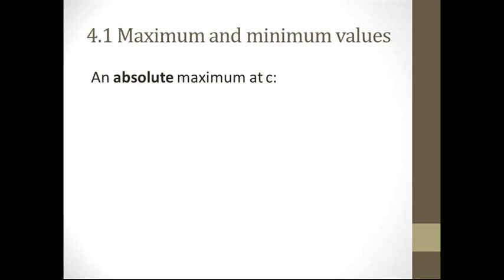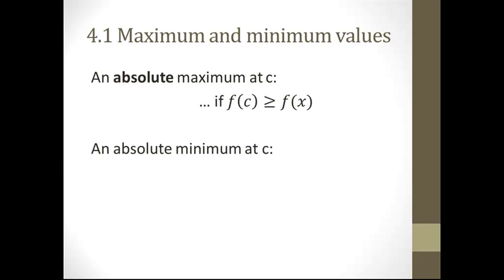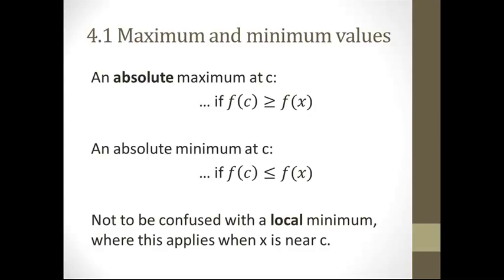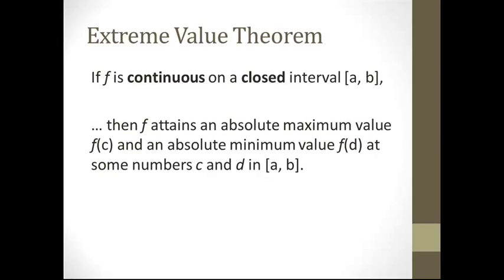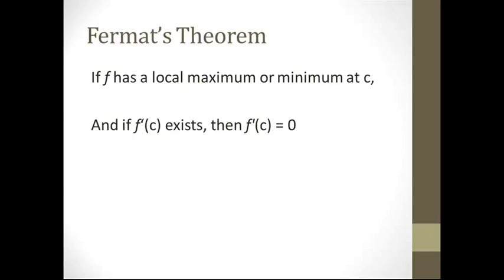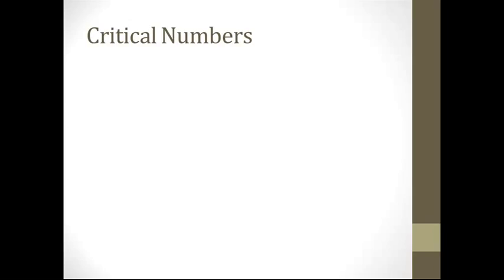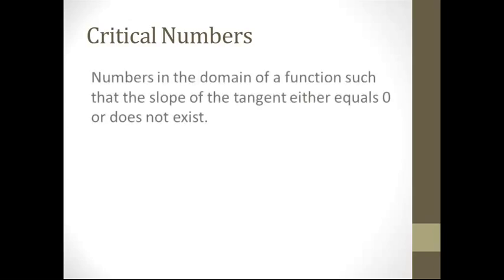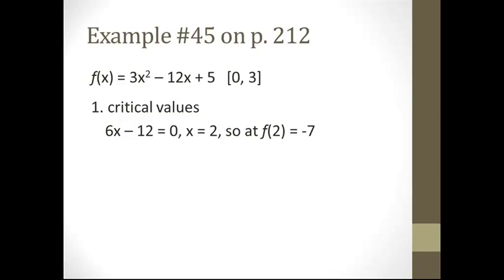4.1 Maximum and Minimum Values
This 17 minute video covers section 4.1 of James Stewart's Calculus on maximum and minimum values, both absolute and local ones. It presents Fermat's Theorem, the Extreme Value Theorem, critical numbers, and a method for determining maximum and minimum values on a continuous, closed interval.